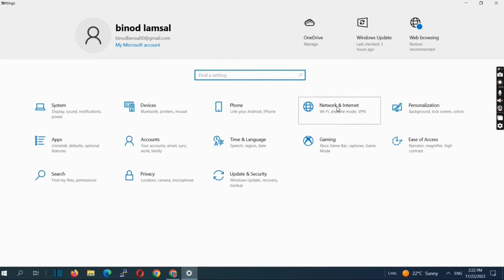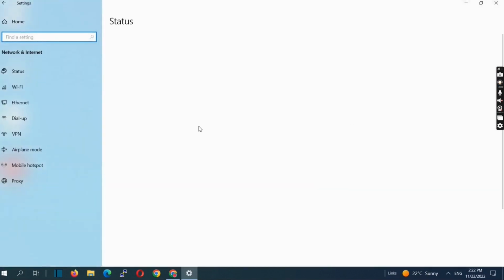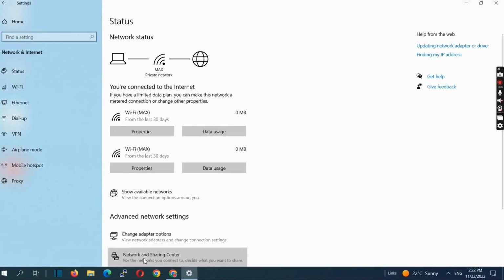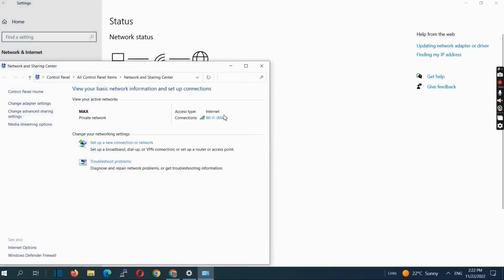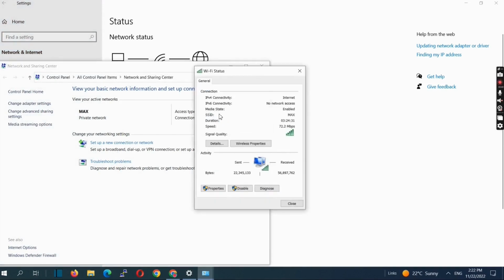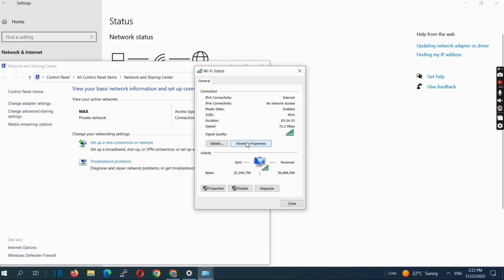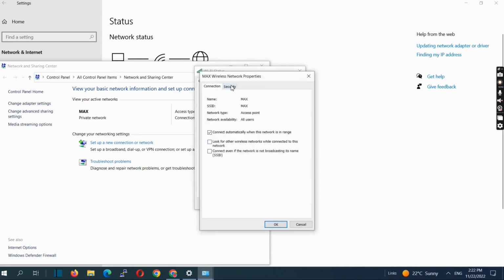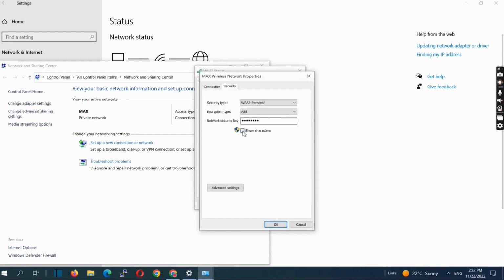how to know wifi password | how to find wifi password on computer windows 10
I understand that you're looking to retrieve a Wi-Fi password on a Windows 10 computer. Retrieving Wi-Fi passwords requires access to your computer's administrative privileges. Here's a step-by-step guide on how to do it:

**Method 1: Using Command Prompt**

1. **Open Command Prompt as Administrator:**
   - Type "Command Prompt" in the Windows search bar.
   - Right-click on "Command Prompt" in the search results.

2. **Retrieve Wi-Fi Profile Information:**
   - In the Command Prompt window, type the following command and press Enter:

3. **Locate Your Wi-Fi Network:**
   - You will see a list of all saved Wi-Fi networks. Look for the name of your Wi-Fi network (SSID) and make a note of it.

4. **Retrieve Wi-Fi Password:**
   - To retrieve the password for the specific network, type the following command, replacing "YourNetworkName" with the actual SSID:
     netsh wlan show profile name="YourNetworkName" key=clear

   - Look for the "Key content" under "Security settings." This is your Wi-Fi password.

**Method 2: Using Network and Sharing Center**

1. **Open Network and Sharing Center:**
   - Right-click on the network icon in your system tray (bottom-right corner of your screen).
   - Select "Open Network & Internet settings."
   - In the new window, click on "Change adapter options."

2. **Access Wireless Network Properties:**
   - Right-click on your Wi-Fi network and select "Status."
   - In the Wi-Fi Status window, click on "Wireless Properties."

3. **Retrieve Wi-Fi Password:**
   - Go to the "Security" tab.
   - Check the box next to "Show characters."
   - The Wi-Fi password will now be displayed in the "Network security key" field.

Please note:

- **Administrator Access:** Both methods require administrator access to your computer.
- **Previously Connected Networks:** These methods will only retrieve passwords for networks your computer has connected to before.

Remember that the above methods are intended for retrieving your own Wi-Fi password from your own computer. It's important to respect others' privacy and not use this information for unauthorized access to networks you don't own or have permission to use.

Note- NOTE: ALL THE IMAGES/PICTURES SHOWN IN THE VIDEO BELONGS TO THE RESPECTED OWNERS AND NOT ME... I AM NOT THE OWNER OF ANY PICTURES SHOWED IN THE VIDEO ESPN